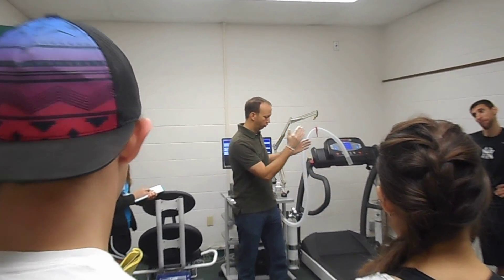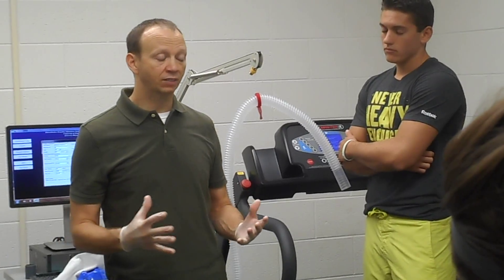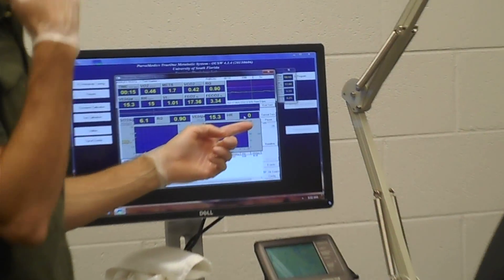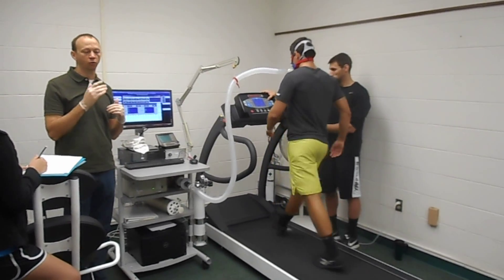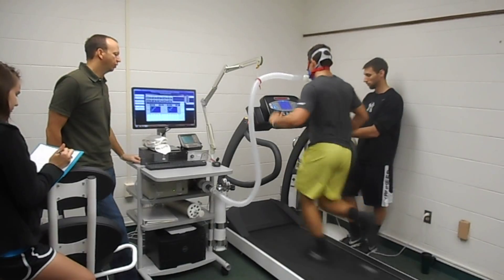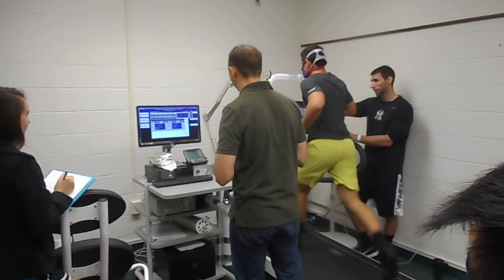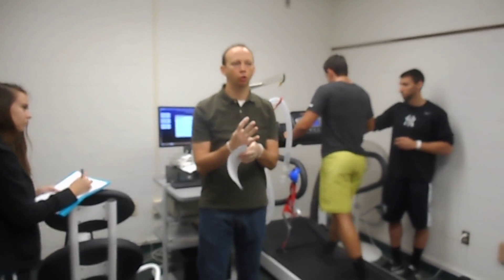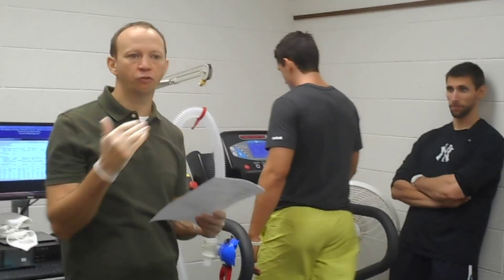Relative VO2 Max Demonstration (classmate)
This video details the process in testing a Max Relative VO2. The subject is around 5'10 (180 cm), 167 lbs (76.2 kgs) and age: 19-20.